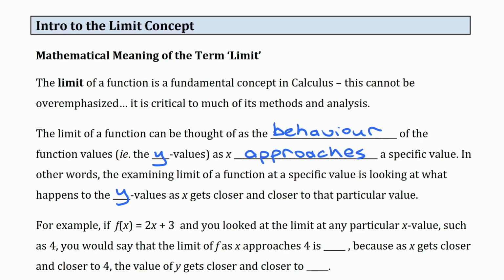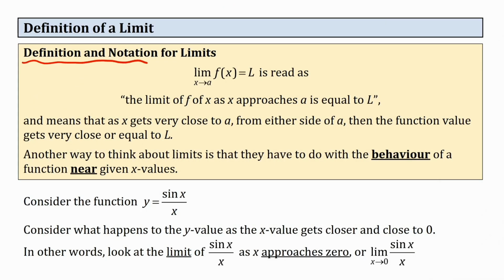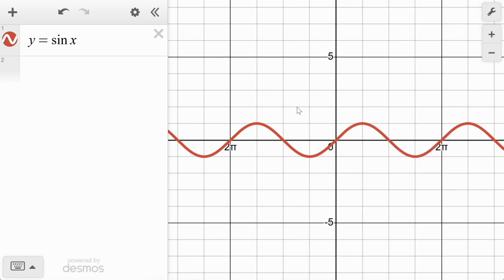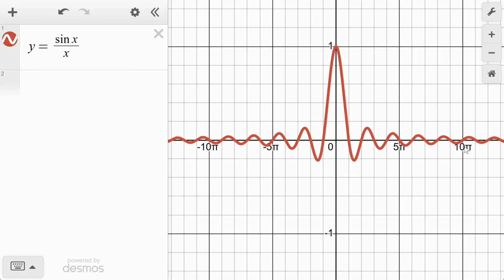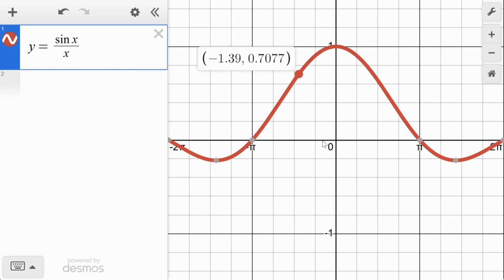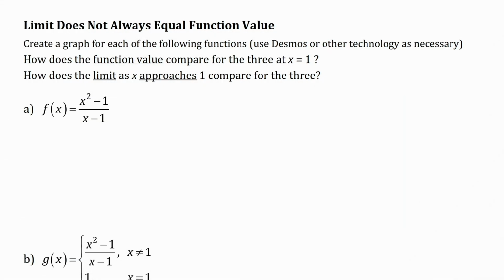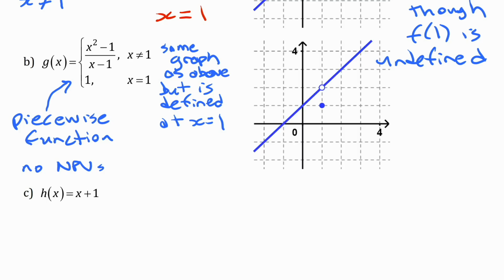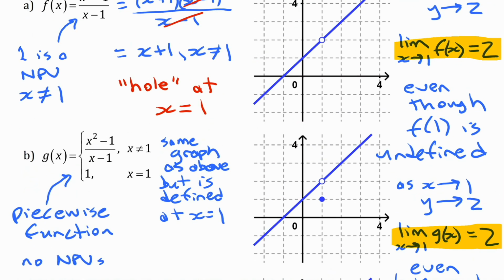Limits Explained: Meaning, Definition, and Notation | AP Calculus | The AllAroundMathGuy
Learn what a limit is and explore the concept from multiple perspectives in this AP Calculus lesson.

Covered in this video:
• The meaning of limits conceptually
• Limit notation and different ways to represent limits
• Understanding limits graphically, numerically, verbally, and symbolically
• Examples to develop a strong conceptual foundation before moving to more abstract or theoretical aspects of limits

📂 Free Resources:
Download the document I used in this video - both a blank copy and my full handwritten solutions!

This lesson corresponds to Chapter 2, Section 2.1 in Calculus: Graphical, Numerical, Algebraic, but also aligns with any AP Calculus, first-year, or introductory Calculus course or textbook.

📘 Video Timestamps
00:00 - Introduction
00:53 - What is a Limit?
Exploring the foundational concept of a limit in calculus.
01:28 - Linear Function Example
Analyzing a simple linear function both graphically and numerically to introduce limits.
03:34 - Definition of a Limit
Understanding the conceptual and intuitive definition of a limit.
04:10 - Graphical Analysis: sin(x)/x
Investigating the limit behavior of sin(x)/x visually on a graph.
10:46 - Numerical Analysis: sin(x)/x
Examining a table of values to reinforce the limit behavior of sin(x)/x numerically.
12:14 - Limits vs. Function Values
Demonstrating why a limit does not always equal the function value using three differently defined functions.
16:55 - Wrap Up

👨‍🏫 About The AllAroundMathGuy
I’m a high school math teacher creating clear, conceptual AP and high school math lessons. My instructional approach emphasizes conceptual understanding and connections between ideas, rather than pure memorization.